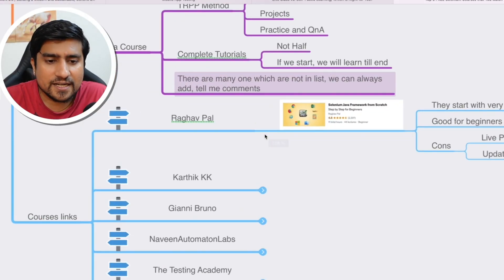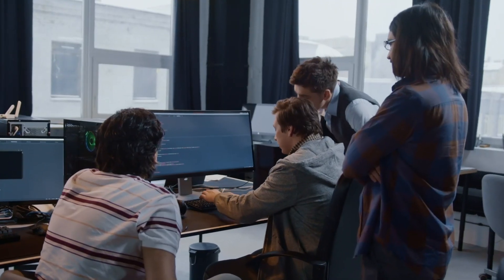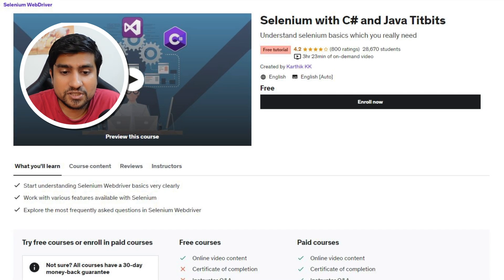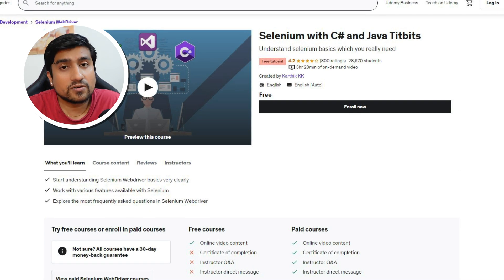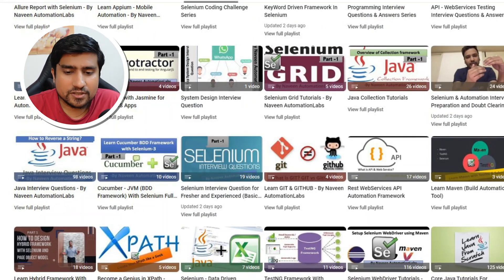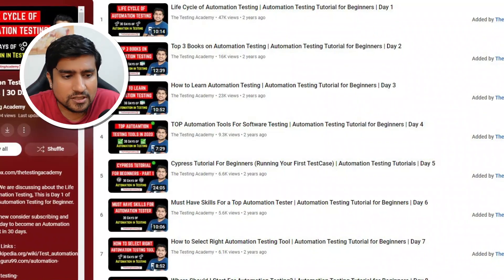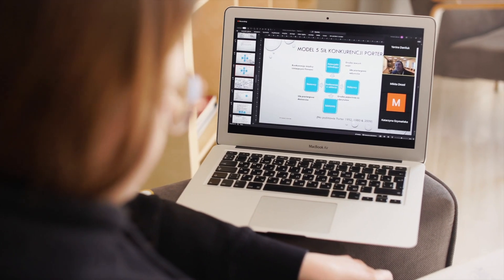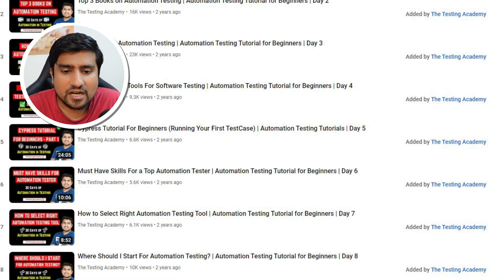Top 5 Free Courses for Selenium | Become Job ready Automation Tester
In this video, we have curated the top 5 free courses for Selenium that will help you become a proficient automation tester. We understand that finding the right Selenium courses can be a daunting task, especially when you're looking for free Selenium courses that offer quality content.

We start by introducing Selenium, its importance in the field of automation testing, and how Selenium WebDriver has revolutionized the industry. We then dive into the top 5 courses for Selenium, providing an in-depth review of each course, its content, and how it can help you in your journey to becoming an automation tester.

If you're wondering, "What is the best Selenium course?" or "What is the quickest Selenium Java course?" we have you covered. We provide a comprehensive comparison of the courses, helping you choose the one that best fits your learning style and career goals.

For those interested in Python Selenium scraping, we also review a Python Selenium scraping course that will help you master this skill.

We also discuss how these Selenium testing courses can help you prepare for a Selenium automation testing certification for free. By the end of these courses, you will be job-ready and equipped with the skills needed to excel in the field of automation testing.

So, if you're looking to learn Selenium and become a job-ready automation tester, this video is for you. Join us as we explore the best free courses for Selenium and guide you on your journey to becoming a proficient automation tester.

Timestamps-
00:00 - Introduction to the importance of Selenium and the need for free courses
00:38 - Criteria for judging a course and introduction to the list of courses
01:54 - First course
02:28 - Second course
03:00 - Third Course
03:14 - Fourth Course
03:36 - Fifth course
04:32 - Bonus course
05:10 - learn from multiple mentors
05:42 - Importance of community learning

🚀 BONUS VIDEO 🚀